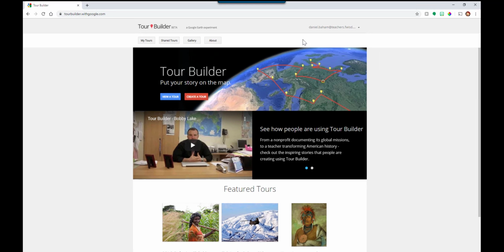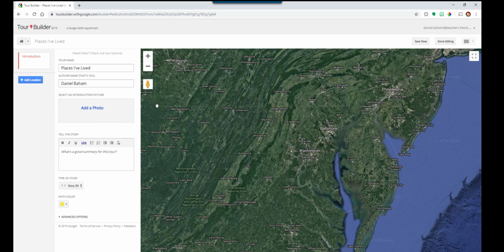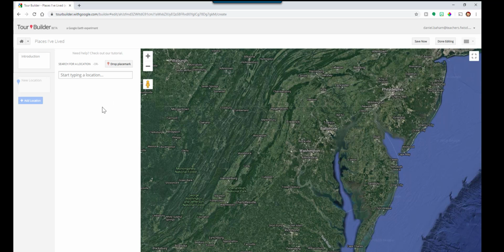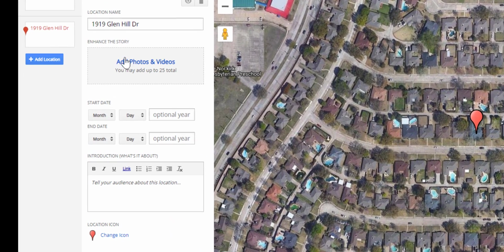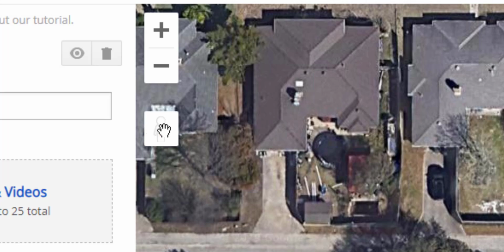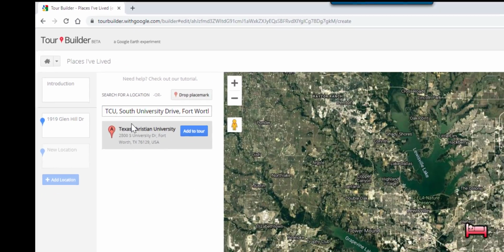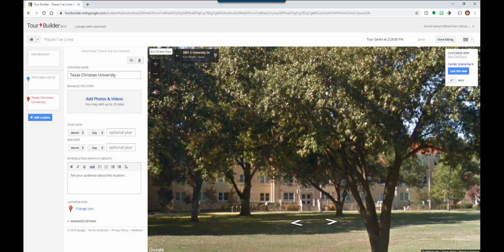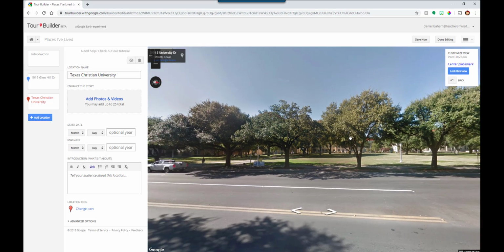Intro to Google Tourbuilder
Check out Google Tourbuilder and its potential for both teacher instruction and student storytelling!